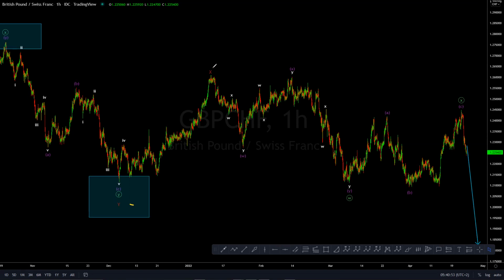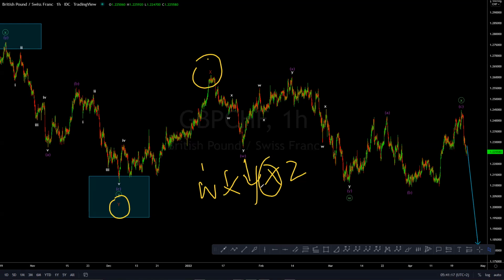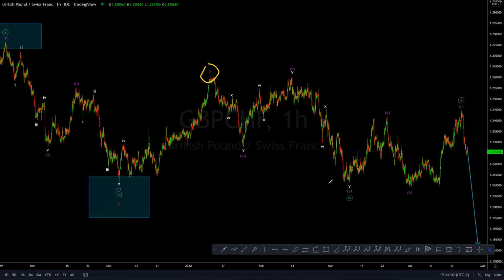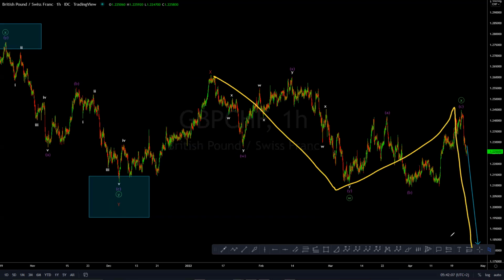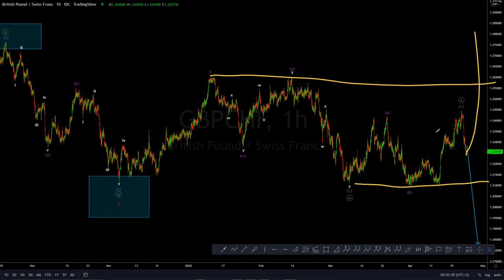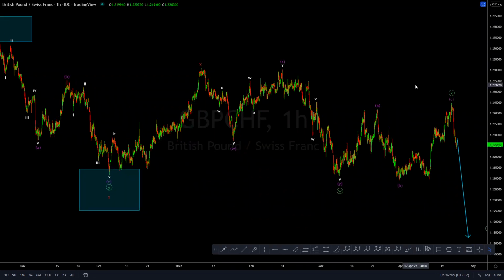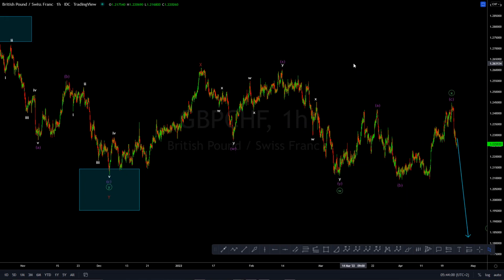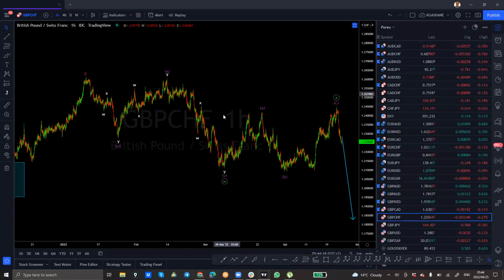GBPCHF Short term Overview 25 April 2022